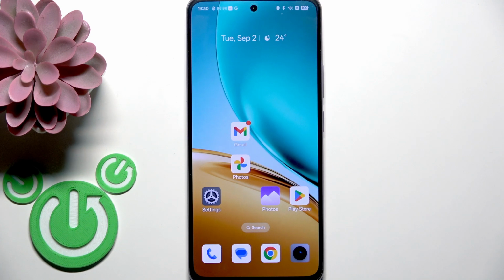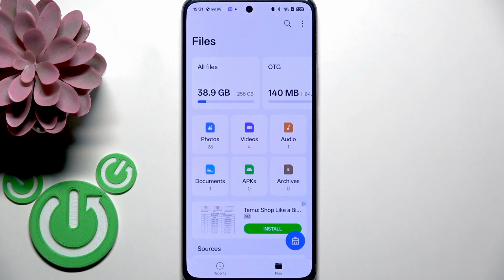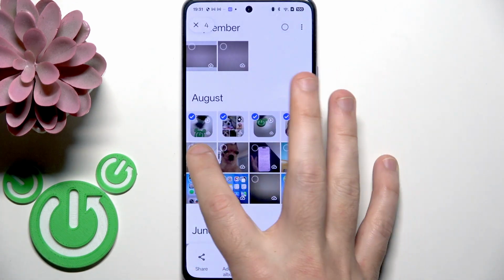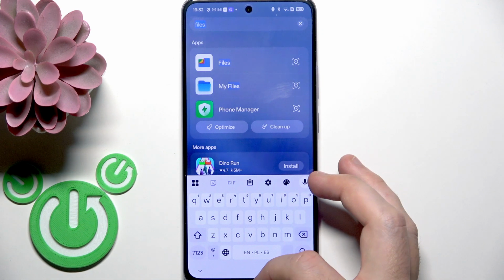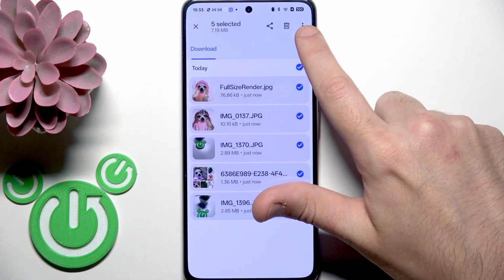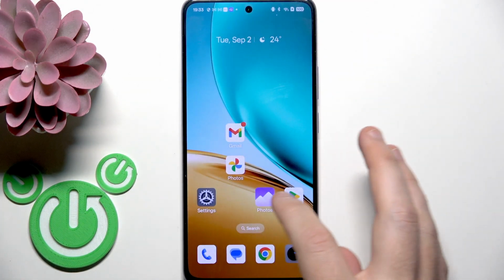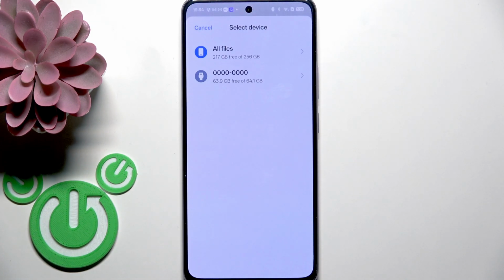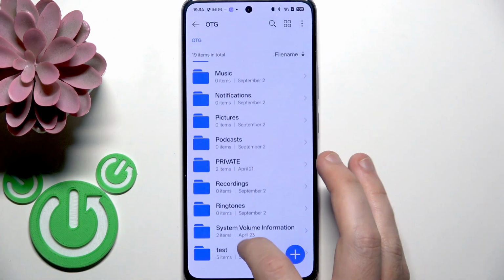How to Transfer Google Photos to USB Flash Drive on Android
Transferring your Google Photos to a USB flash drive on your Android device is a great way to back up your memories or free up space on your phone. In this video, we show you step-by-step how to move photos from the Google Photos app to a USB flash drive using both Google Files and your device’s file manager. Whether you want to save important pictures, share them with others, or simply keep a copy offline, this guide will help you easily copy or move your images. We cover connecting your USB drive, selecting photos, and using different file manager apps on Android devices like realme, Samsung, and more.

How to copy photos from Google Photos to USB drive using Google Files?
Where are Google Photos saved after moving to a USB flash drive on Android?

0:00 Introduction and connecting USB flash drive
0:23 Checking USB drive in file manager
0:46 Opening Google Photos and selecting images
1:08 Saving photos to device storage
1:42 Moving photos to USB drive with Google Files
2:59 Using My Files app to move photos
3:47 Verifying photos on USB flash drive
4:00 Outro and tips